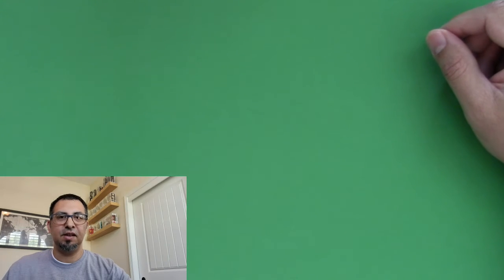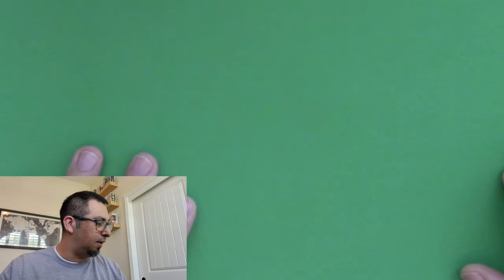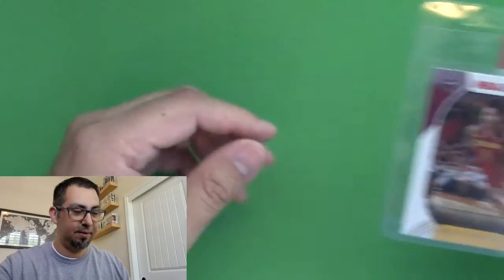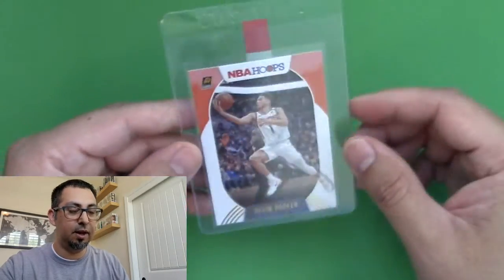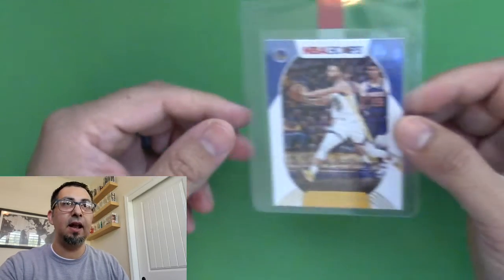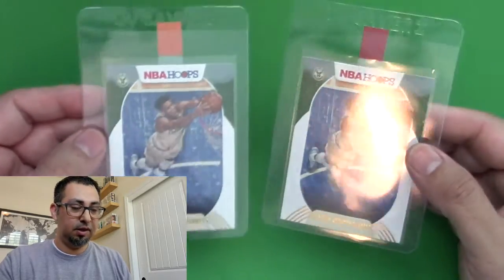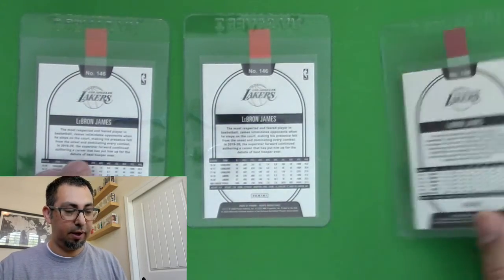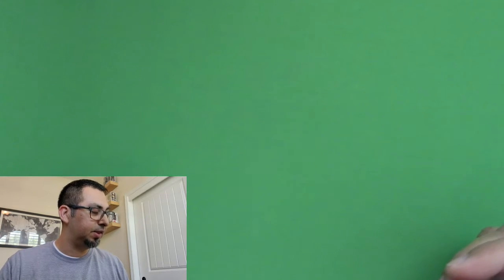Wait...Who??? (2020/21 NBA Hoops)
Notable base cards pulled from five 2020/21 NBA Hoops retail blaster boxes.